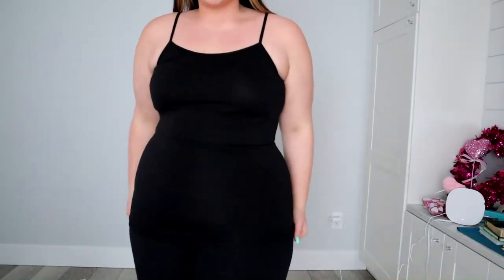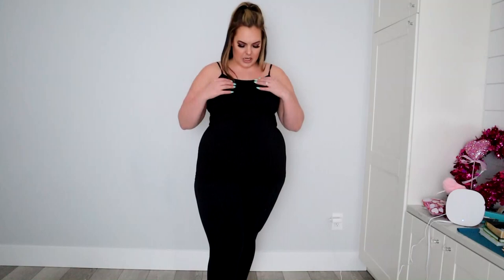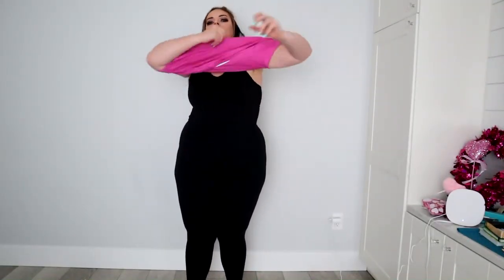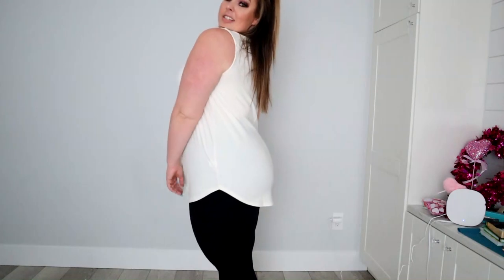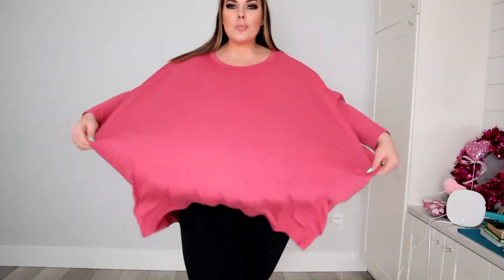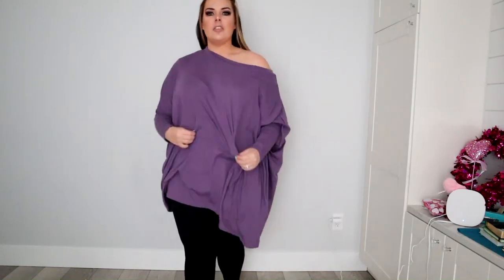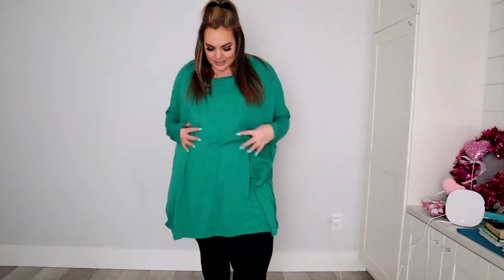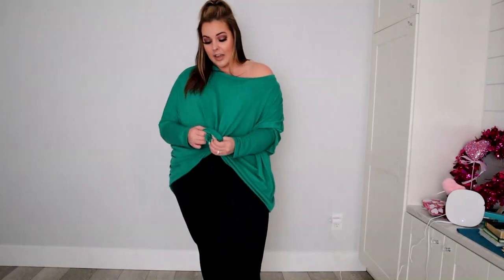Eh Plus Apparel Haul